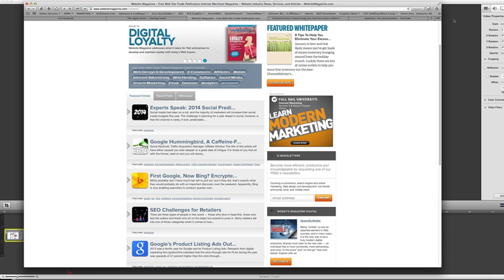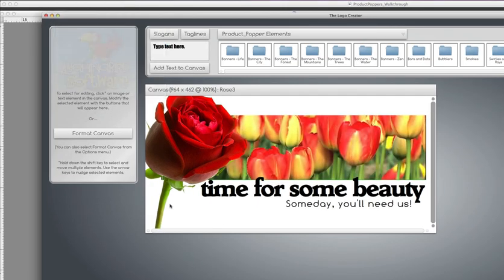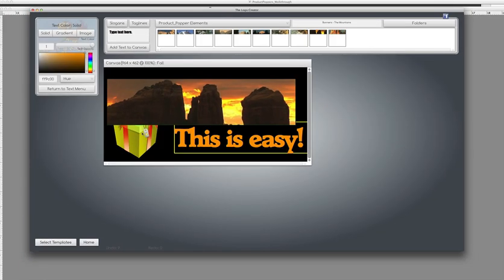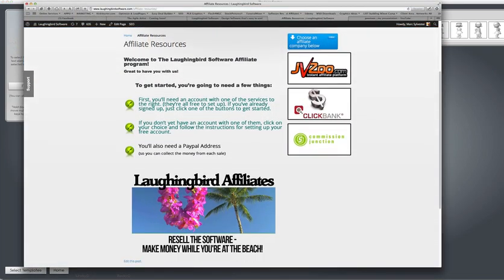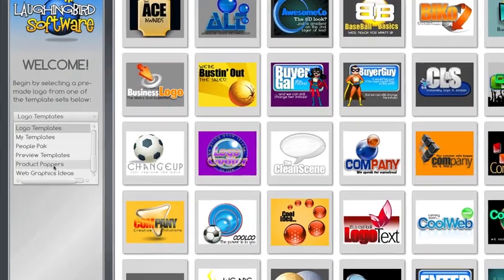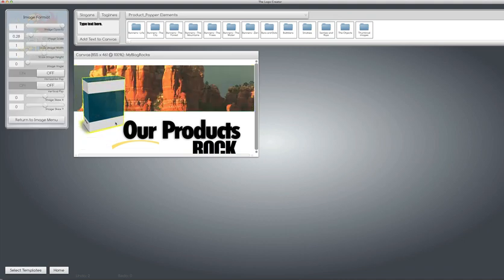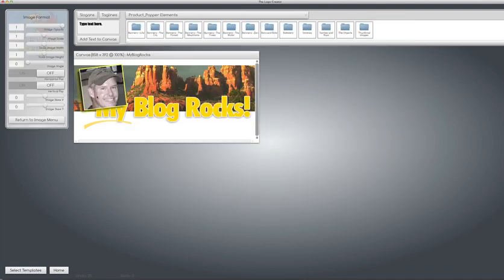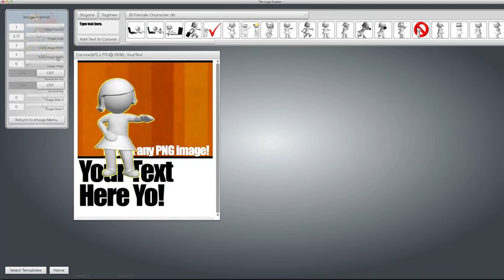flash animator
Product Poppers by Laughingbird Software are a brand new set of ANIMATED templates that will make your services or products POP!

This is flash animation software for both Mac and Windows computers.

Modify any of the 50 templates - drag and drop over 100 animated images onto the canvas ...Import your own box shots and create a stunning presentation that will make your site visitors say ... Wow!

If you need flash animation for your website, this software makes it easy! Use the images for videos too!